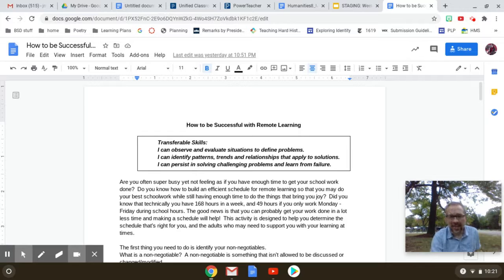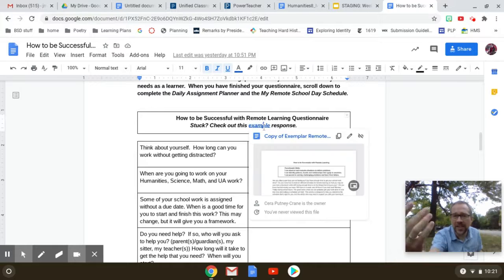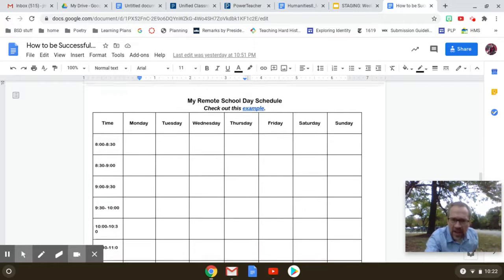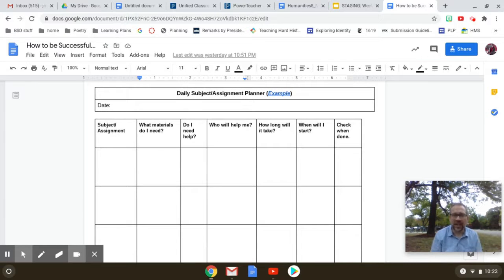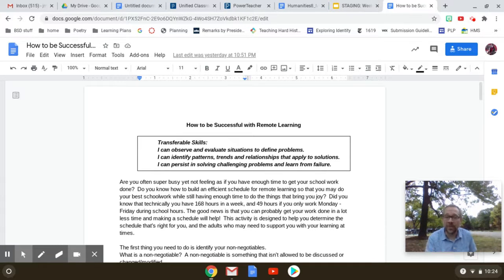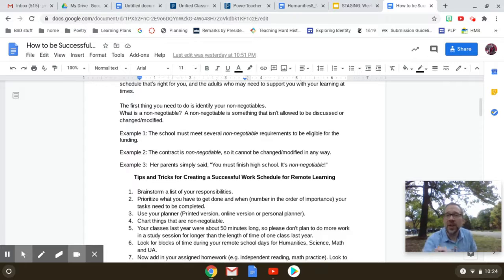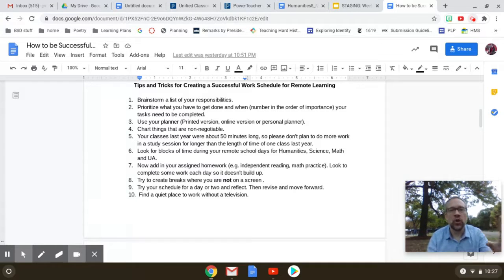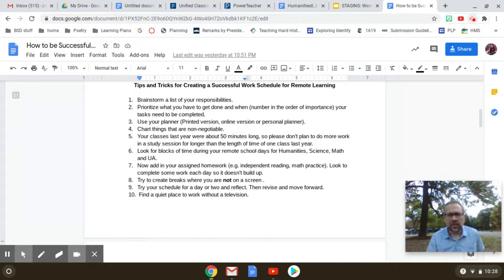Remote Learning for Success!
A quick primer on the work at hand, followed by a not as quick readthrough of the assignment (if that is helpful!).